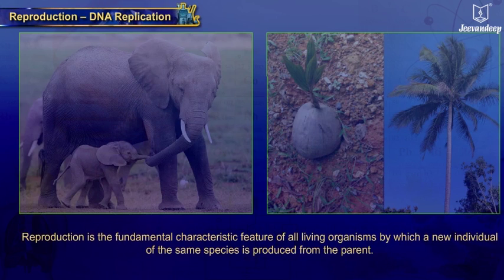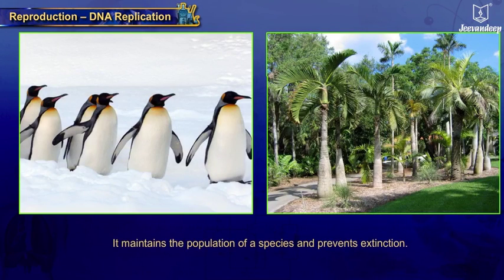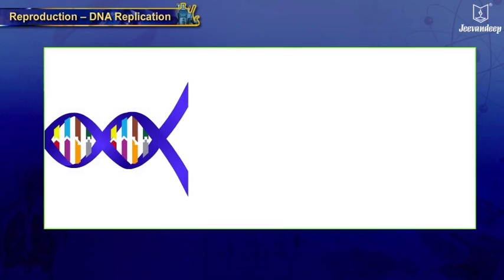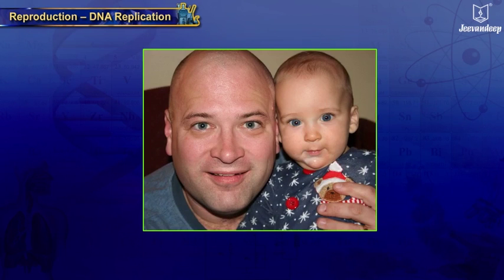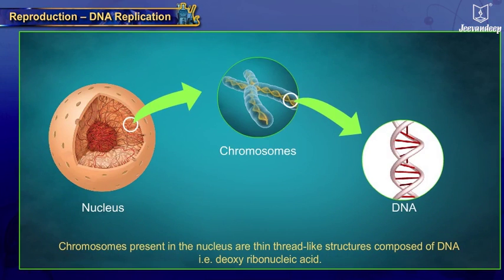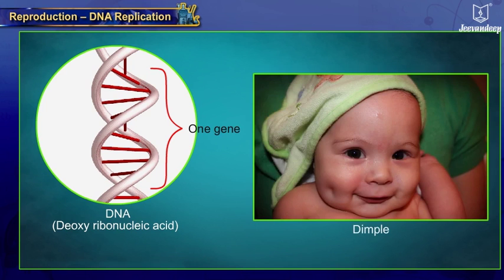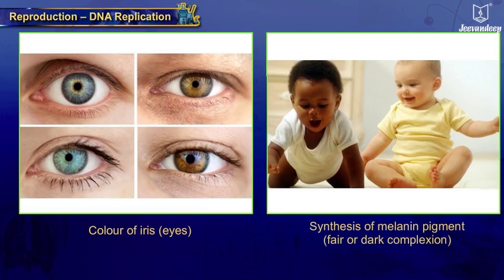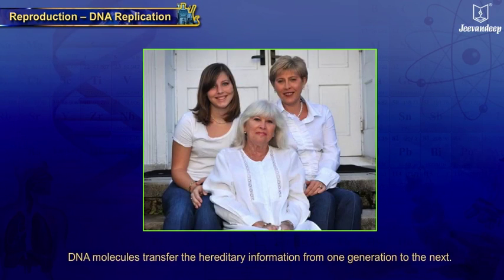DNA Replication | Reproduction | Science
DNA Replication
In molecular biology, DNA replication is the biological process of producing two identical replicas of DNA from one original DNA molecule. This process occurs in all living organisms and is the basis for biological inheritance. DNA is made up of a double helix of two complementary strands.
Lets understand this process through this video.